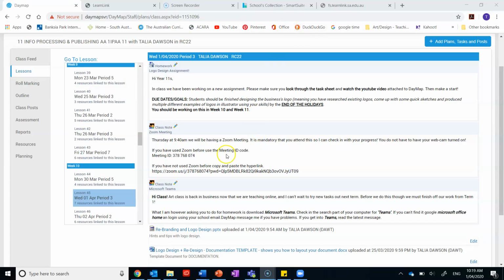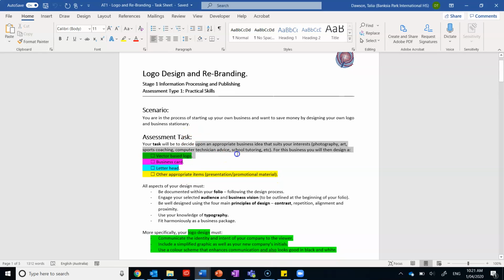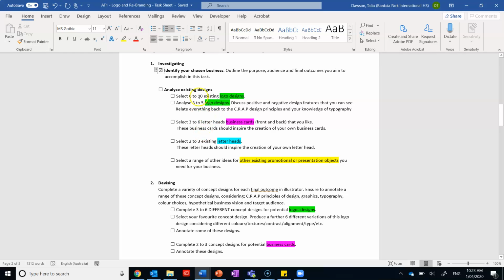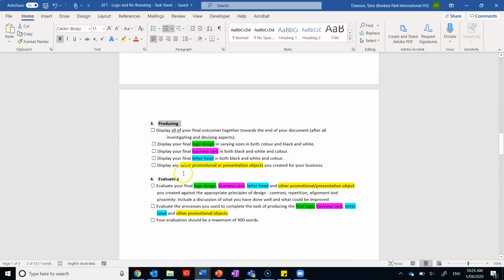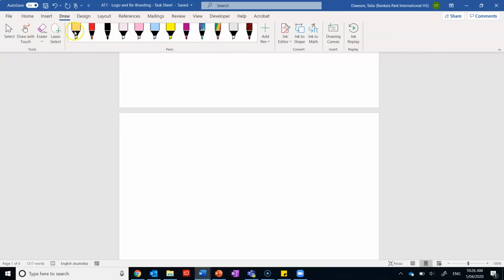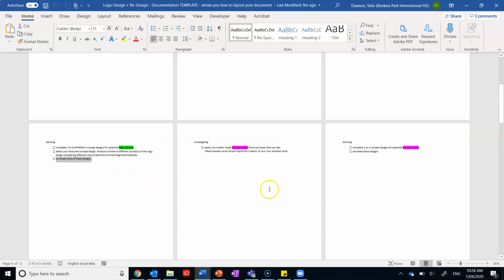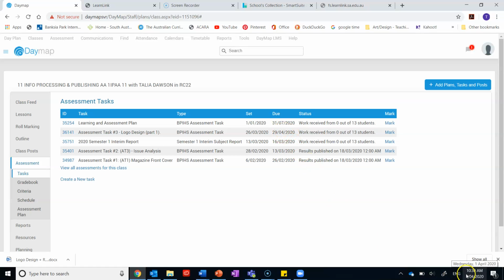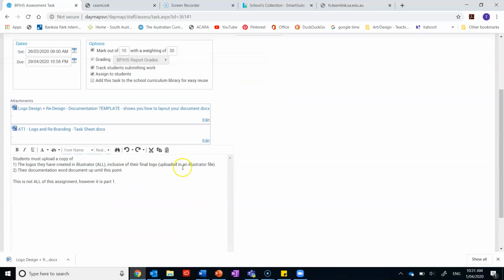11 IPP - Introducing the new task.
Watch Ms Dawson explain the new task you should be working on. Listen carefully, it is a bit complicated.